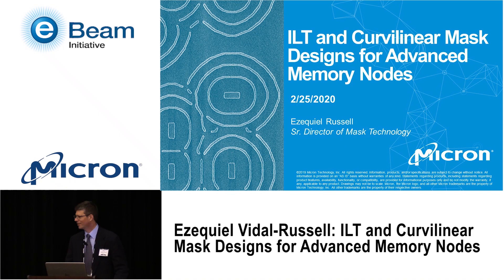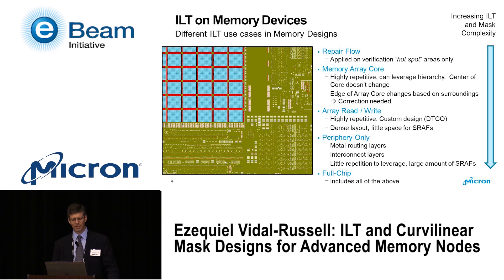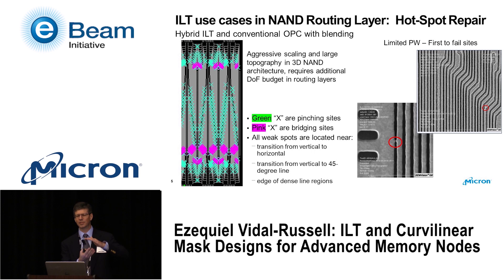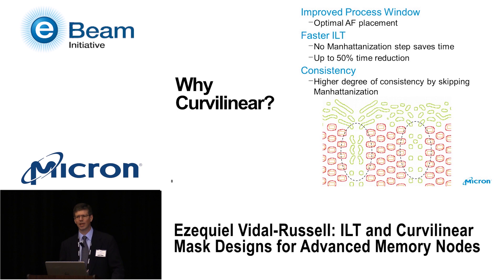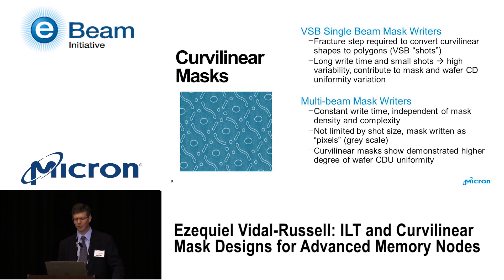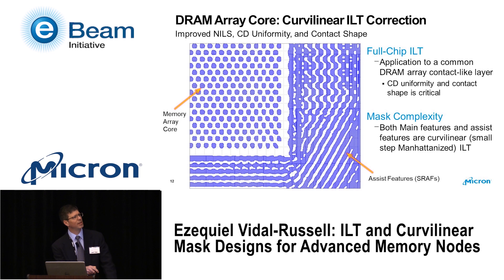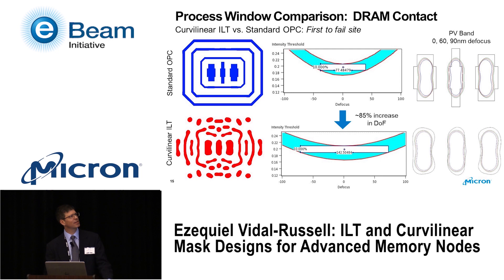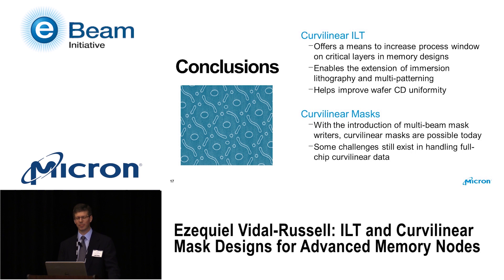Tech Talk – Ezequiel Russell, Micron, Spring Edition 2020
Ezequiel Russell of Micron, the newest member of the eBeam Initiative, answers the questions “Why Curvilinear Masks? Why Now?” by providing advanced memory use cases written by multi-beam mask writers to demonstrate up to ~85 percent improvement in process windows.